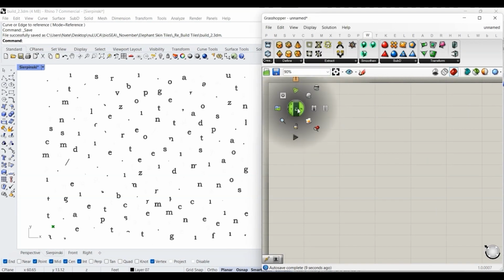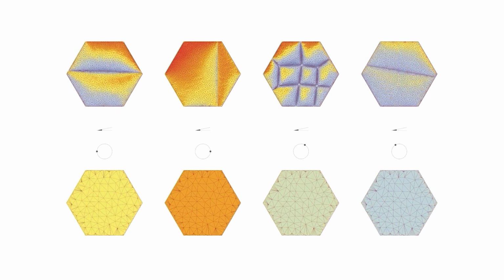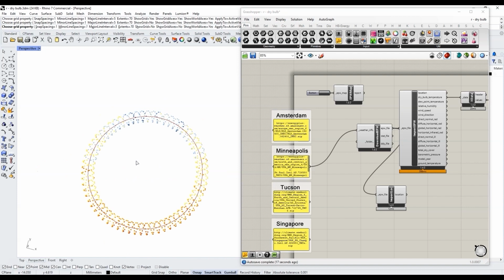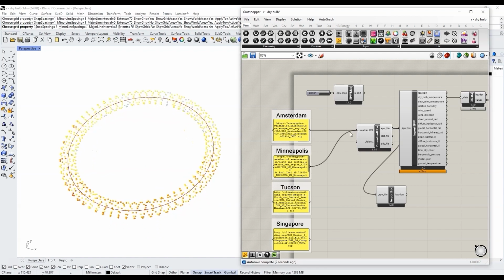Ladybug Temperature Analysis (Introduction) - Environmental Analysis Tutorial for Grasshopper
This is an overview video introducing ideas related to using information about a specific environment (i.e. data describing the context that your design will be a part of) to generate geometry.

This is the introductory video for a tutorial series that walks through some of the basic functionality of Ladybug (an environmental analysis plugin for Grasshopper). This series looks more specifically at dry bulb temperature and different ways to visualize temperatures for different locations.